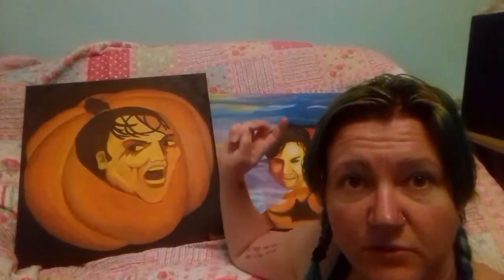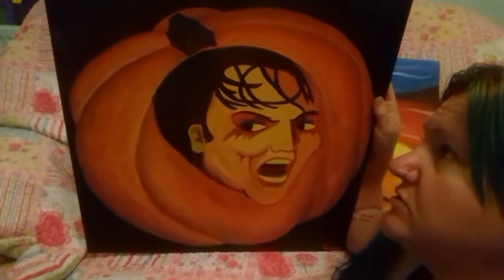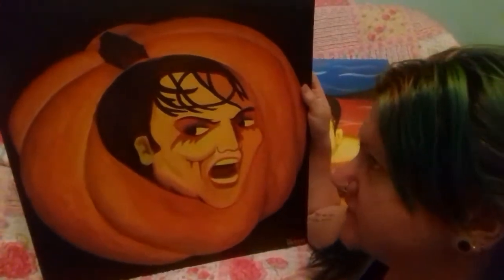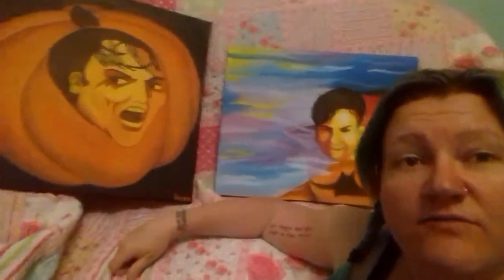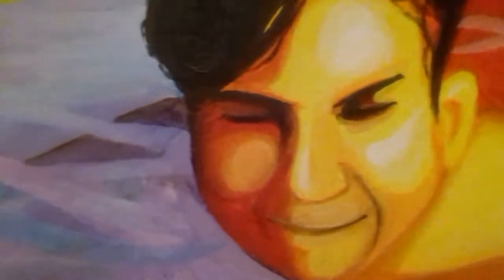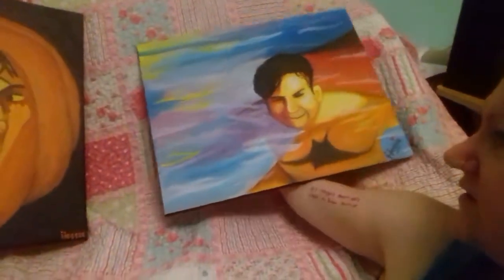Art Chat #7: 2-for-1